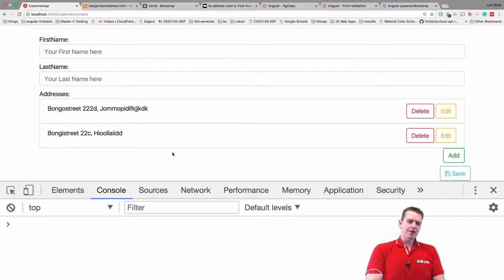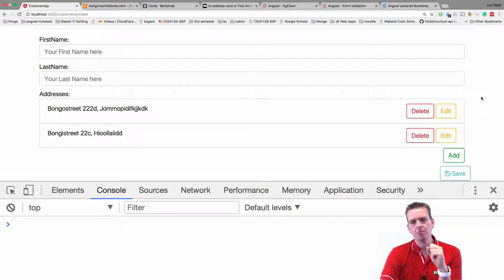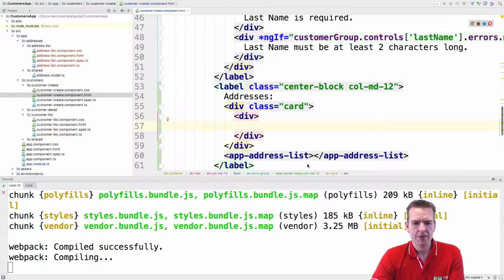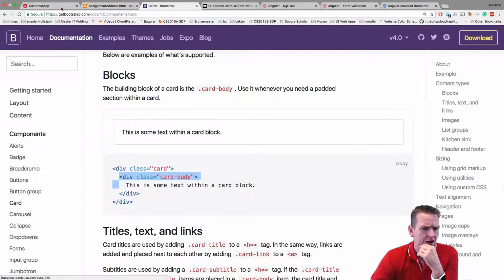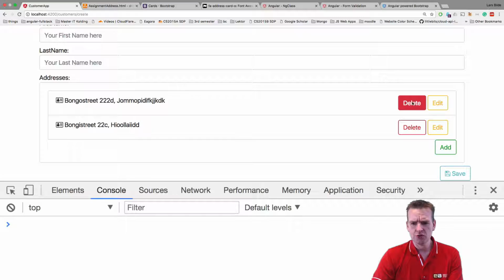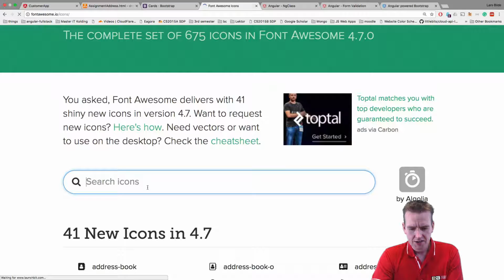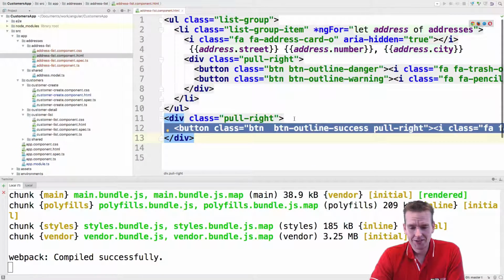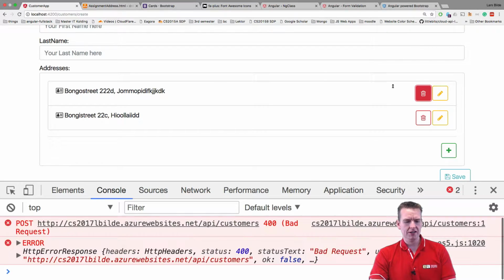Building a Angular4+ Web App | S4P100 | Adding a card and more look and feel